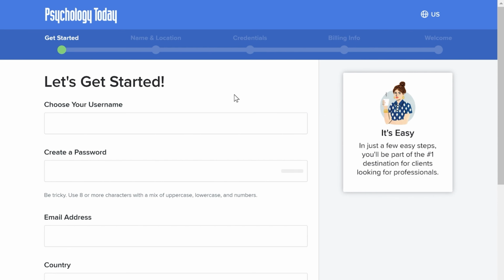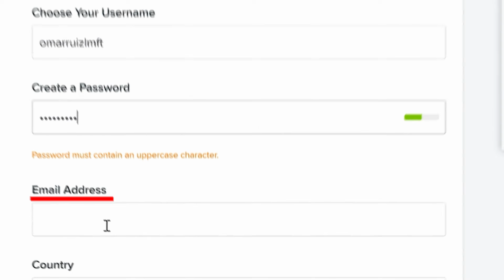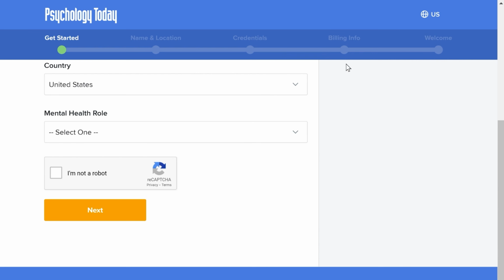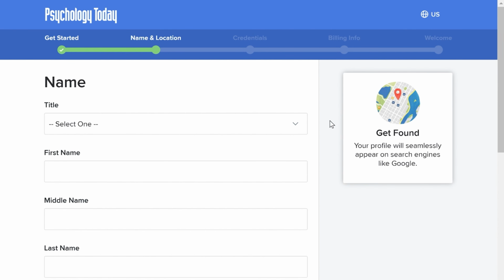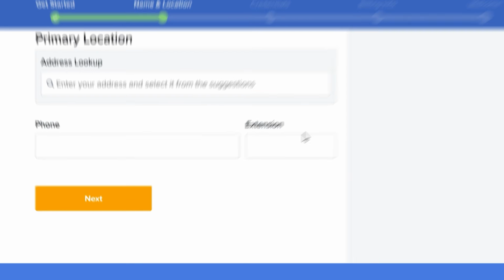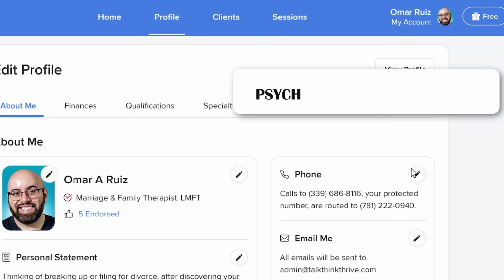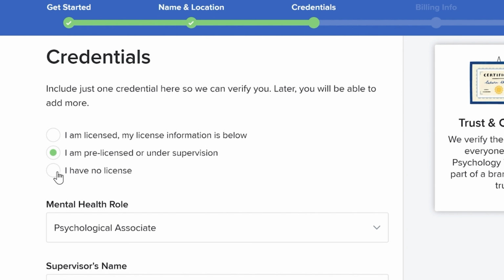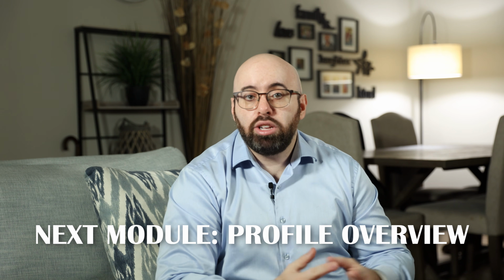Psychology Today Training 2 | Sign up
⚡️Psychology Today Training Series – Video 2⚡️
In this Psychology Today Training Series, instructor Omar Ruiz lays the foundation for understanding how to effectively use the Psychology Today platform to attract more of the right clients—consistently and ethically.

This video introduces the core purpose of the series: helping therapists, counselors, and helping professionals position themselves clearly, confidently, and strategically in a crowded marketplace. Omar breaks down how psychology, perception, and decision-making influence how potential clients search for and choose providers on Psychology Today.

Key topics covered in this video series include:

How clients psychologically engage with Psychology Today profiles

The importance of clarity, trust, and alignment in profile positioning

Common mistakes clinicians make that reduce visibility and conversions

How to shift from “just listed” to intentionally marketed

Setting the mindset for long-term, sustainable client attraction

Rather than focusing on surface-level tips, this training emphasizes why certain strategies work—grounded in real psychological principles—so viewers can make informed, confident decisions about their online presence.

By the end of this video series, learners will understand how Psychology Today functions as more than a directory—it’s a behavioral funnel—and why mastering it is a critical skill for clinicians who want predictable client flow, greater autonomy, and business growth.

Visit privatelabelworkbook.com to access professional training, ready-to-use curricula, and private one-on-one coaching designed to help you attract clients, scale your services, and build a sustainable practice.